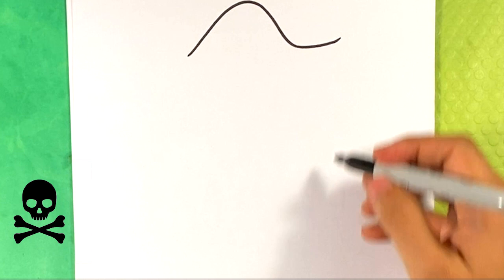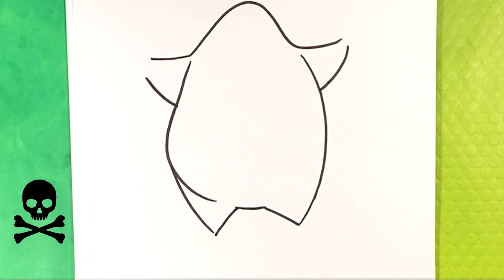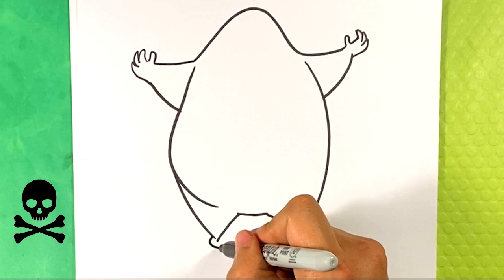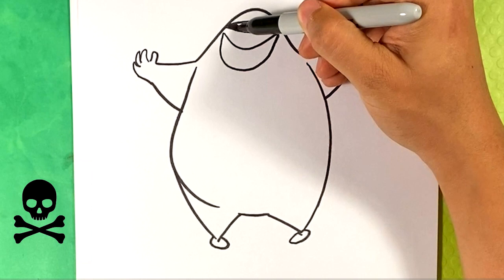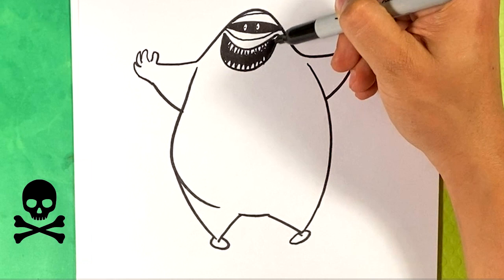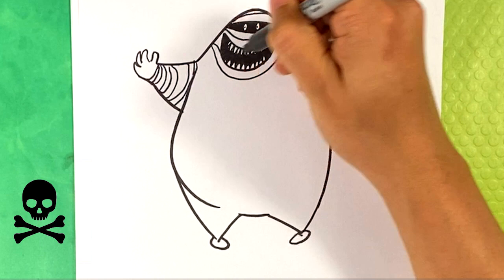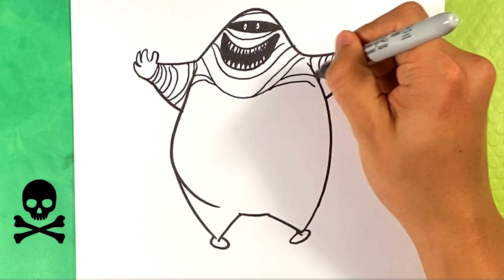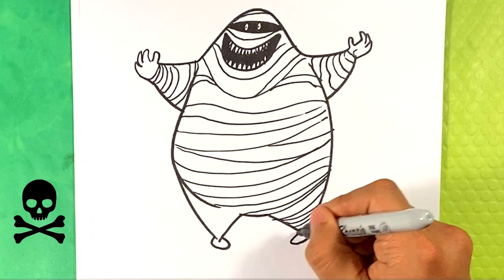mummy hotel transylvania how to draw artist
FREE HALLOWEEN Drawing Ebook

NEW to Art?

This a beginner drawing lesson for beginners. This version is so great. Share the Video! if possible. Share the video if you enjoyed it Let's Go!

Cool Links __________________________________________________